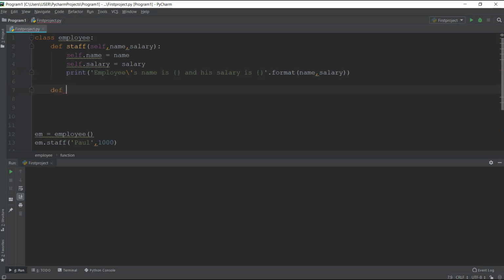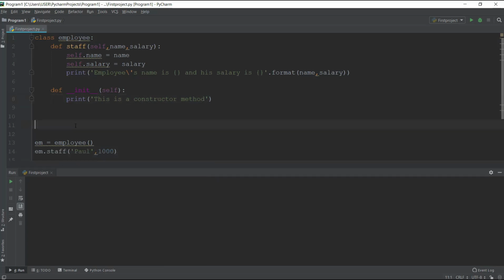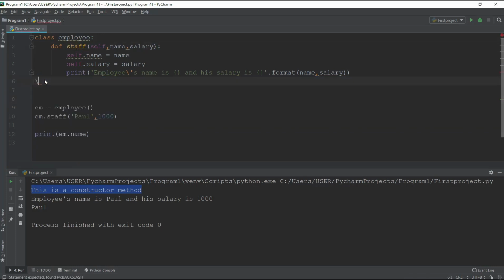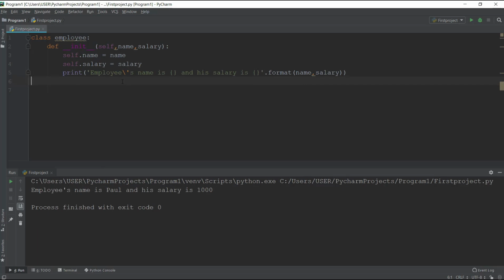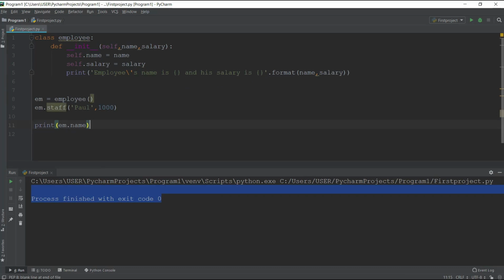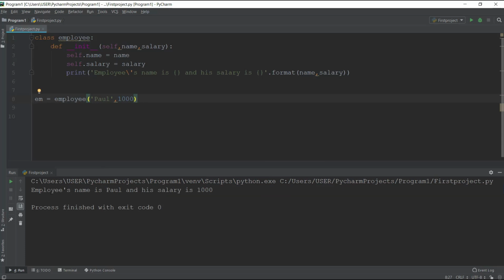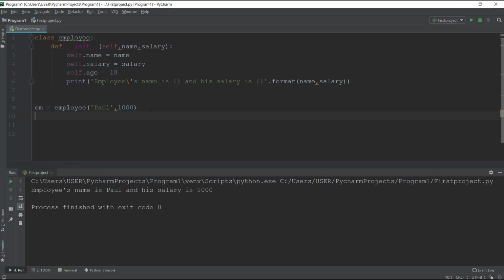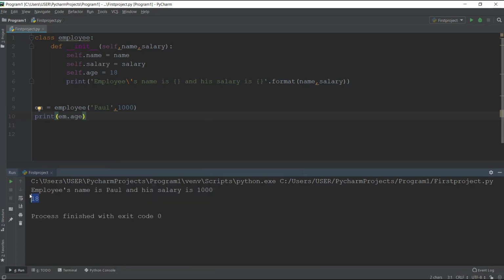Python Beginner Tutorial 53: Constructor Method in Python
In this video, we break down the Constructor Method in Python in a simple and beginner-friendly way. If you're learning Python or brushing up your object-oriented programming skills, this video is a must-watch!

You'll learn:
What a constructor method is in Python
How to define and use the __init__() method
Why constructors are important in OOP
Real-world examples of constructors in Python

Whether you're a beginner or need a refresher, this video will help you understand Python constructors quickly and clearly.